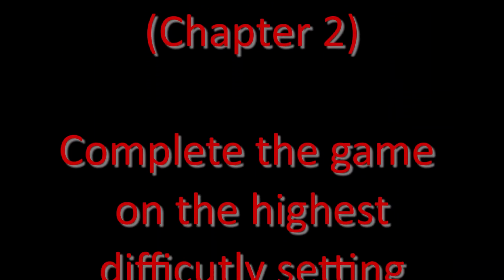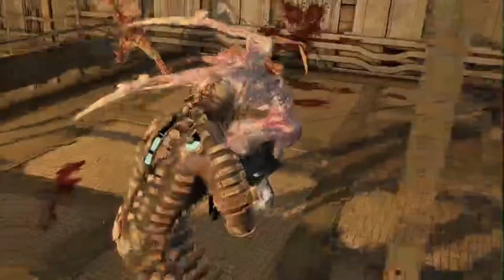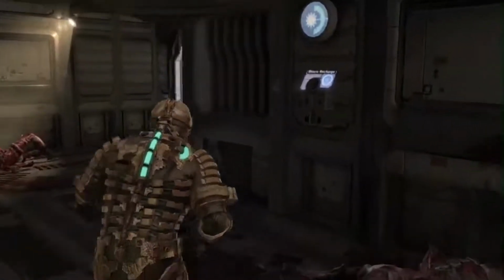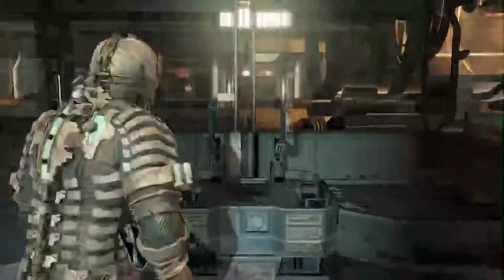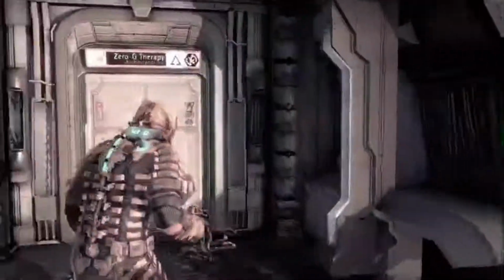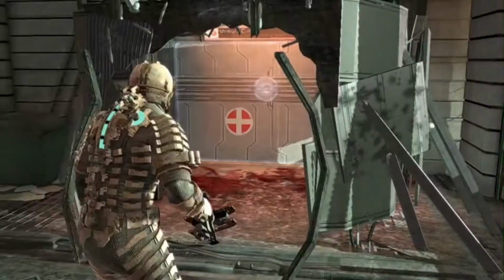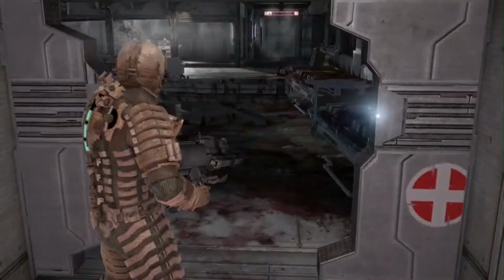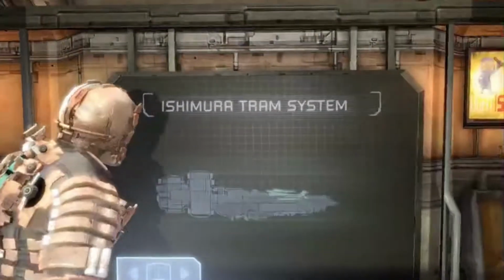Dead Space Achievement Guide: Epic Tier 3 Engineer (Chapter 2)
In part 2 of his mini series, Bladesofgod walks us through chapter 2 of the classic Horror/Survival game Dead Space on Impossible difficulty, in order to unlock the achievement "Epic Tier 3 Engineer". Blades will be Pointing out every enemy encounter, giving advice on weapons and ammo management, and sharing some interesting tidbits of information along the way.
*Please note that this guide is cheat free. No cheat codes were used to grant any additional stasis, credits, or power nodes.*